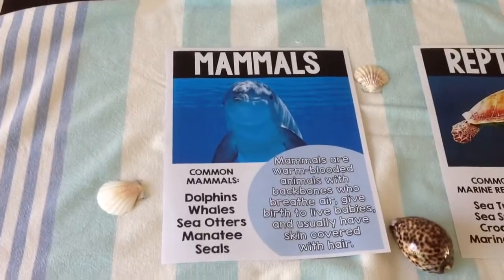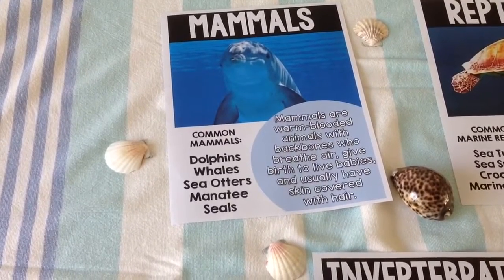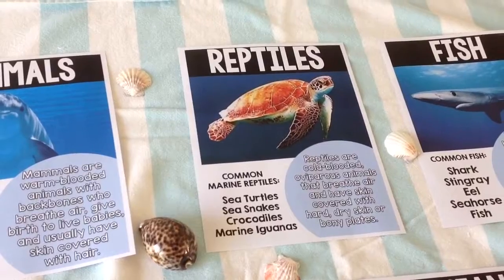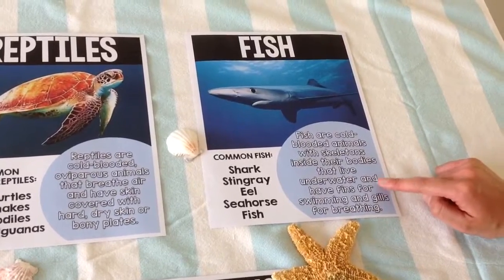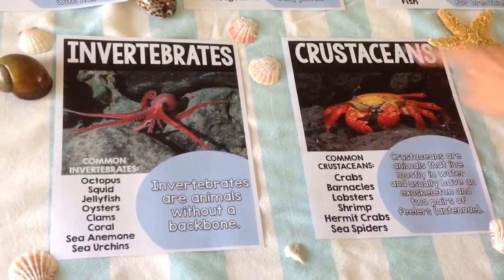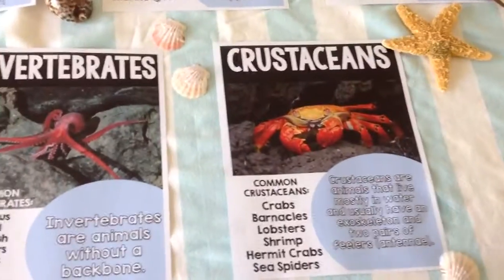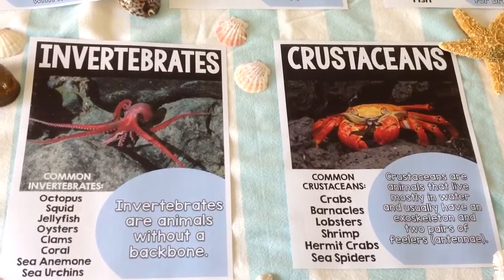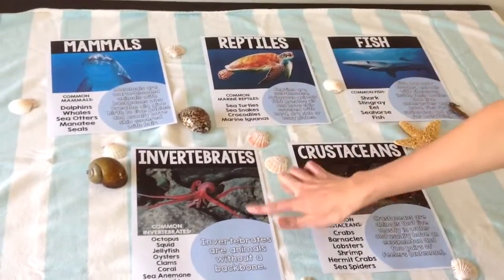Animal Classification - Science - 5/8/20